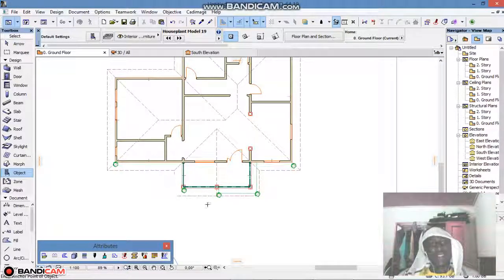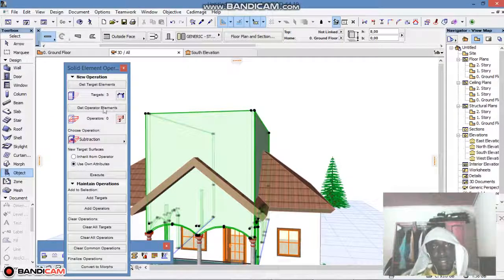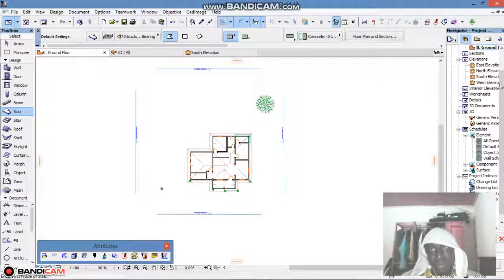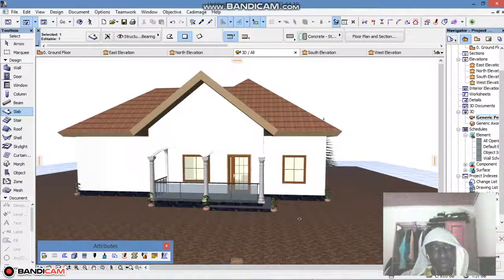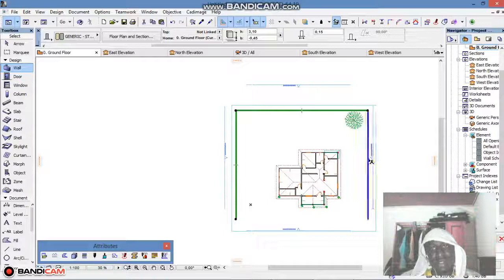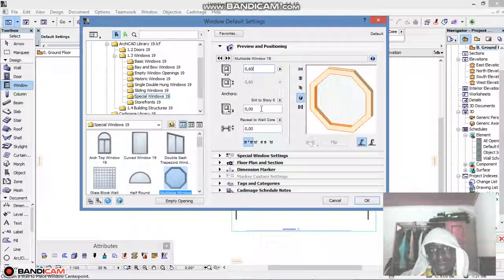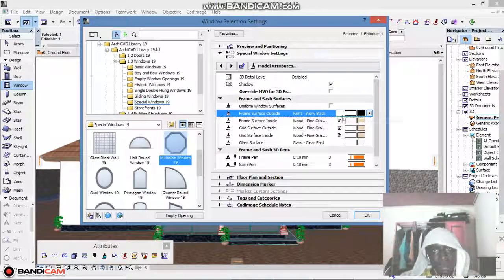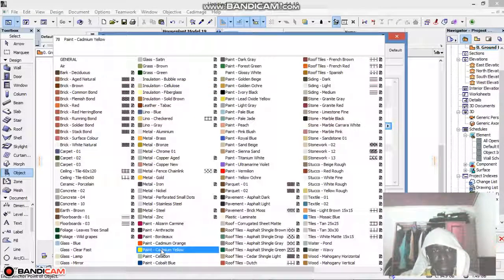ARCHICAD FOR BEGGINERS 6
aimed to teach begginers how to move step by step with easy methods from walls to roof.ASK YOUR QUESTIONSIN THE COMMENT AREA